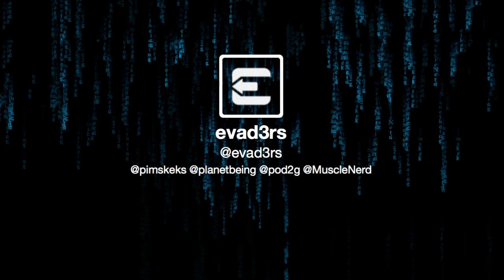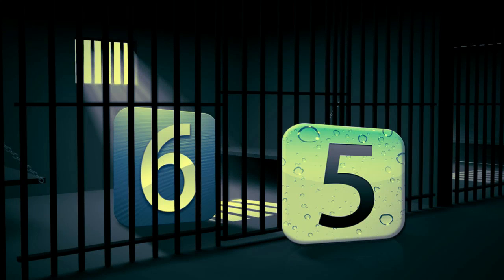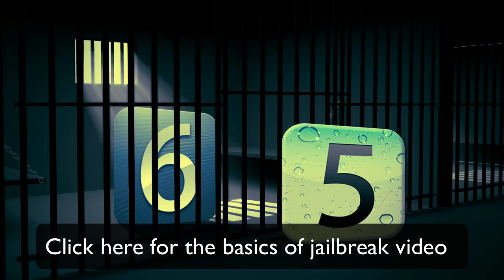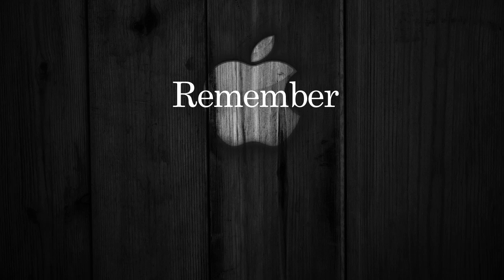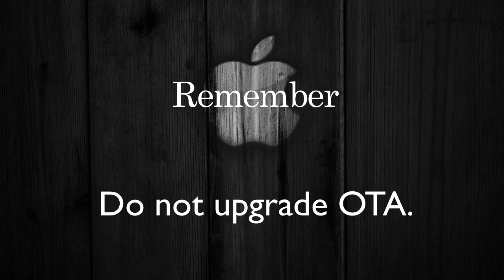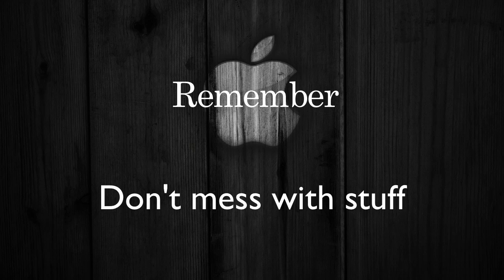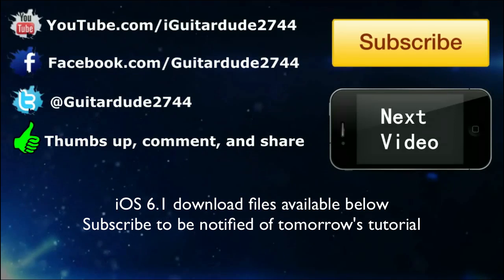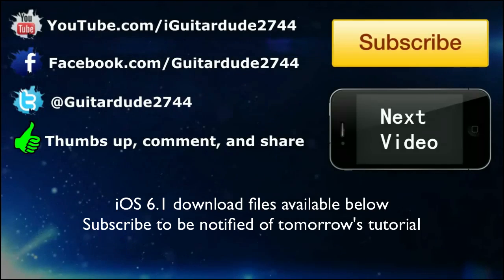►iOS 6.1 Untethered Jailbreak: Stuff You Should Know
Last minute video going over information you should know for tomorrows iOS 6 jailbreak release.

►My Links (click em up)